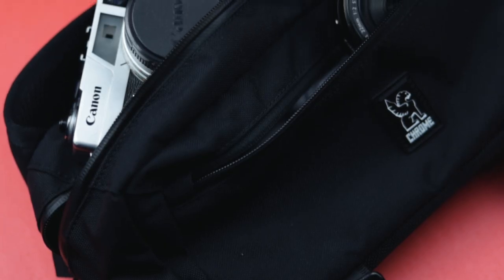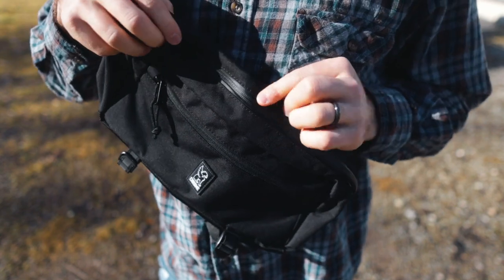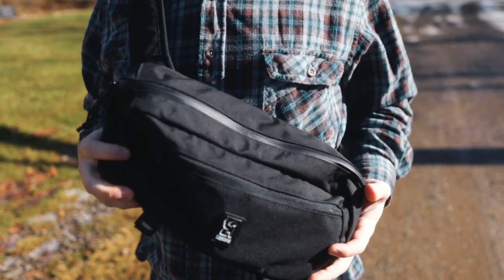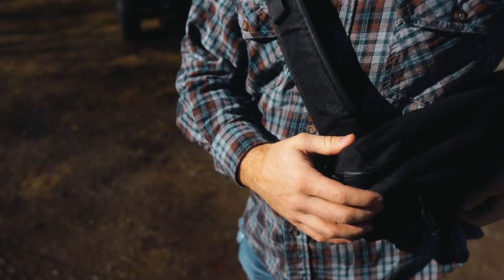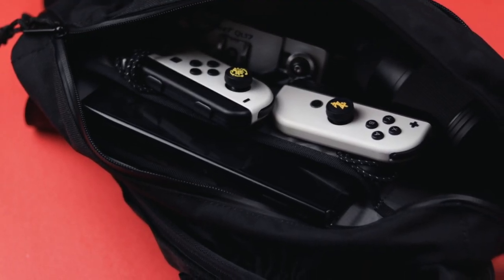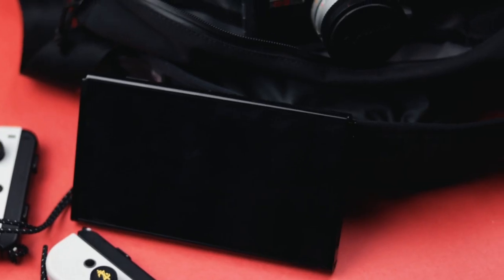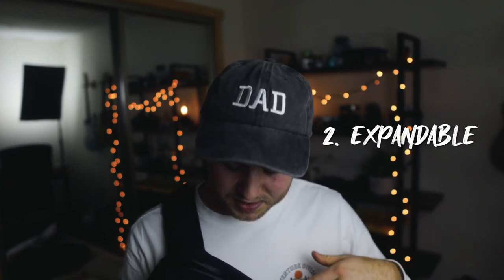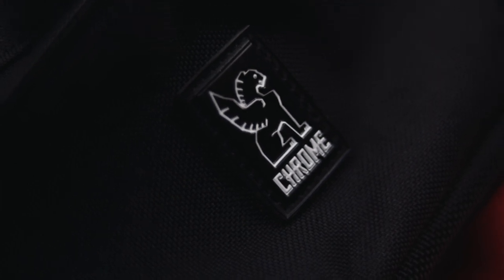Chrome Mini Kadet Review - Must Have Photography Sling Bag!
My new sling bag may be the best sling bag on the market! How could I know if I haven't tried every bag out there? Well, it's just a really good bag and I needed to write something in this description. Does anyone really read these things? I guess you are... Well you might as well click the link below and grab the best sling bags out there!

Chrome Kadet Mini Sling Bag

MY CAMERA
MY MAIN LENS
B-ROLL LENS
MY MIC
MY OTHER MIC
(Using my links helps out my videos a LOT! Thank you!)